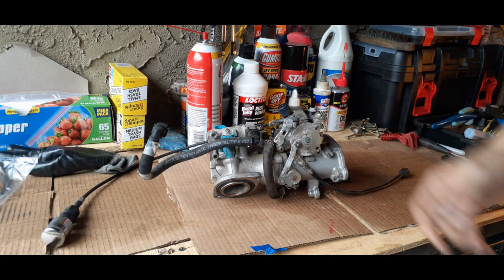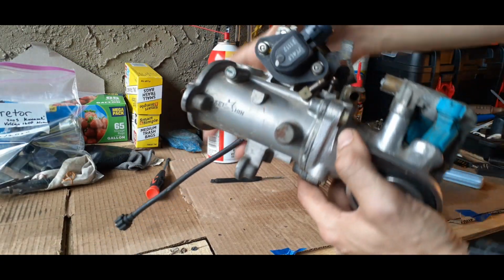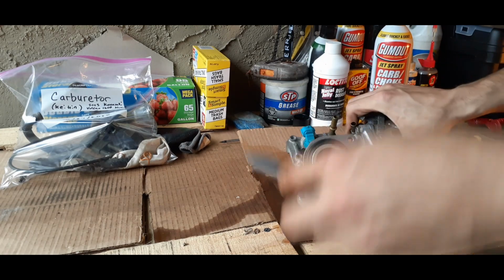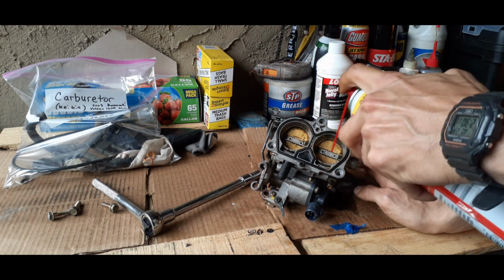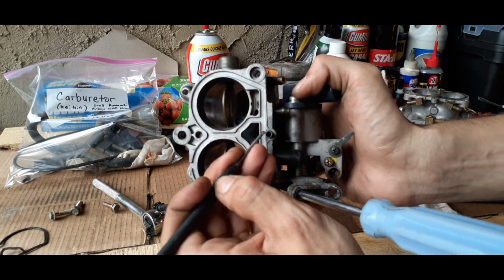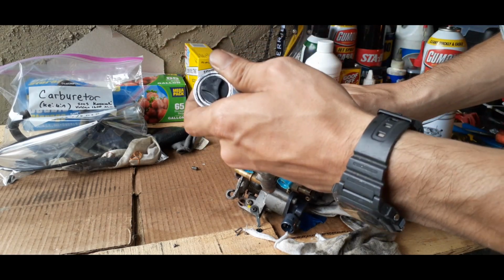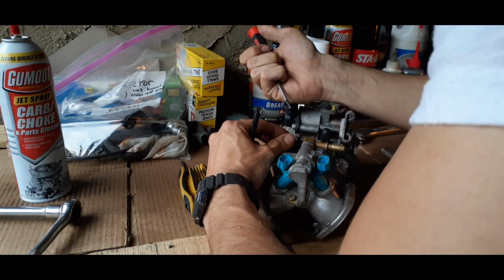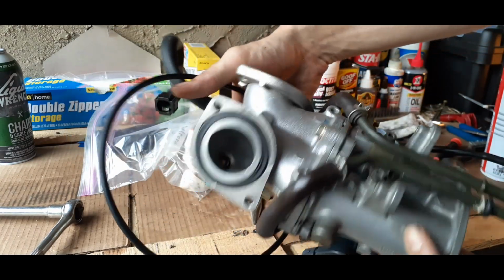Kei Hin Throttle Body Cleaning and Restoration for 1600 Kawasaki Nomad Classic(Carburetor)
Step by step instructions for cleaning and restoring a Kei Hin Throttle Body assembly for a 2005 Kawasaki 1600 Nomad Classic. Removal and installation instructions not included in this video. This model does not have a carburetor as the air/fuel mixture is done electrically via fuel injectors. The throttle body assembly is essentially a modern, non-adjustable carburetor, serving the same purpose. Please enjoy!